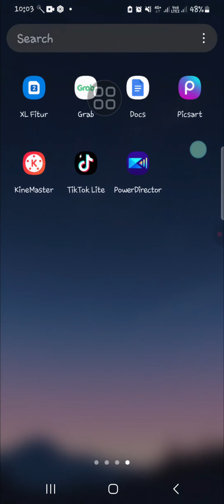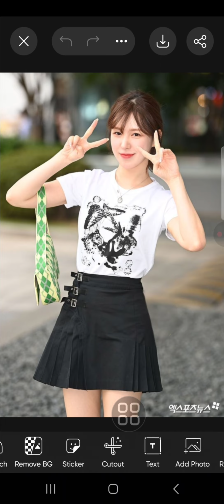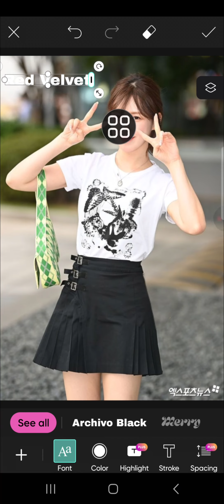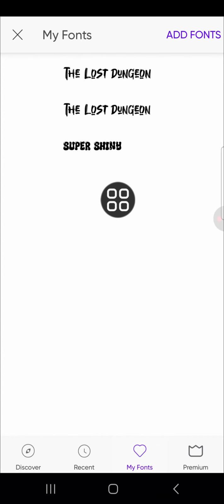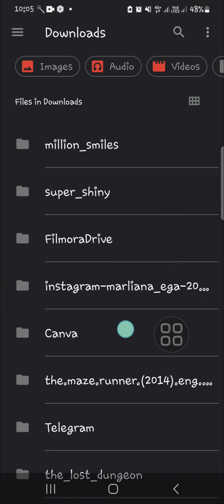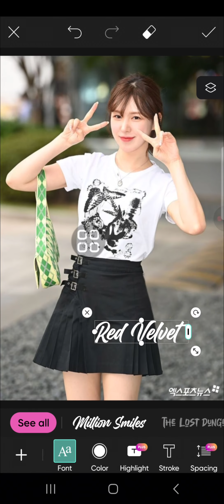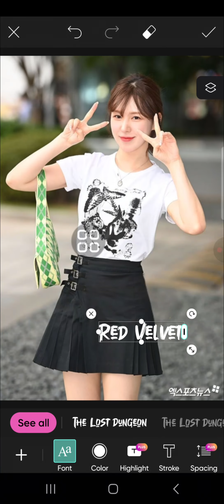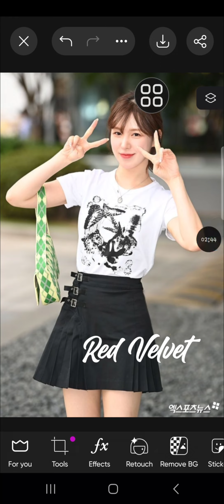How to Add Custom Fonts on PicsArt? Add Your Own Fonts to Your Project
Want to use custom fonts in your PicsArt projects? In this tutorial, I’ll show you how to add your own fonts to PicsArt so you can give your text a unique look! Whether you're creating posts for Instagram, designing a logo, or adding text to photos, this step-by-step guide will help you customize your projects with the perfect font.